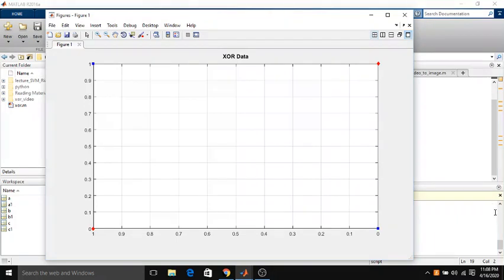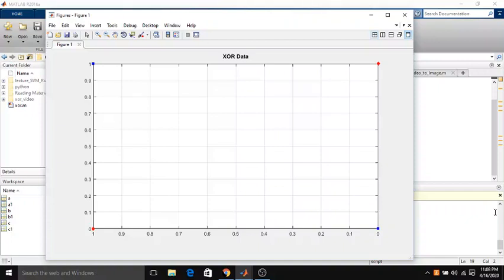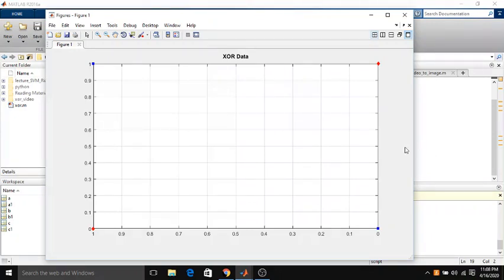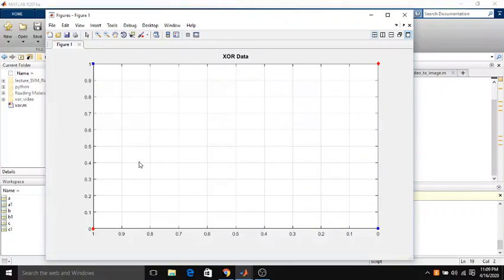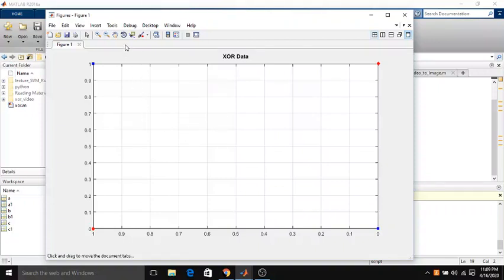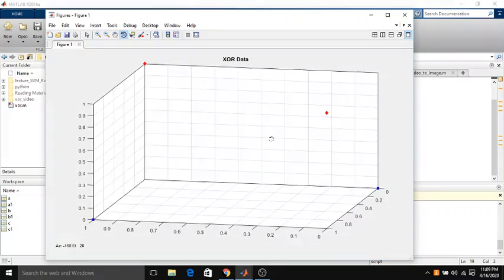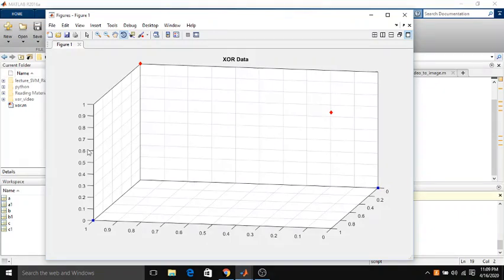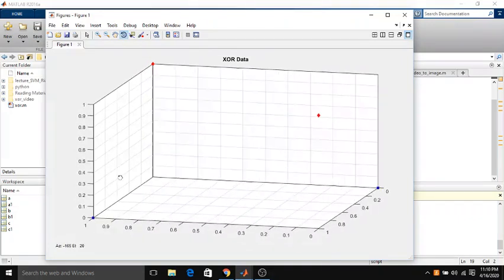Transforming XOR data from 2D to 3D (visualization)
Imagine some data that is not linearly separable (shown in the beginning of video), and you would like to use SVMs (linear classifier) to classify it.  If we  transform the  data points in higher dimension, we can see that the data is, in fact, separable. This trick of projecting the data in higher dimensional space to make it linearly separable is called "Kernel trick". In this video, I am not using any kernel. This is just to visualize the idea!